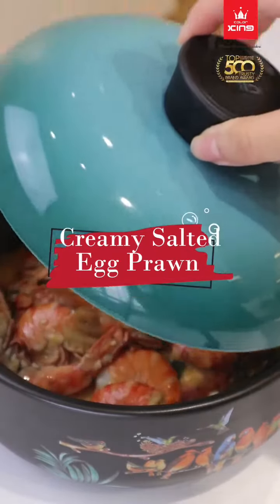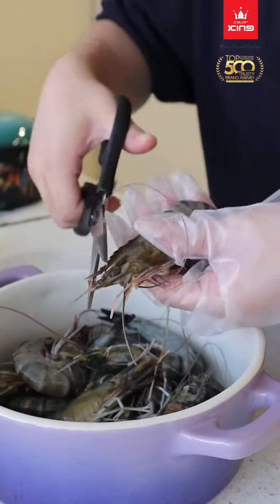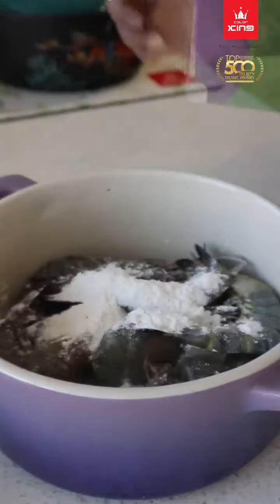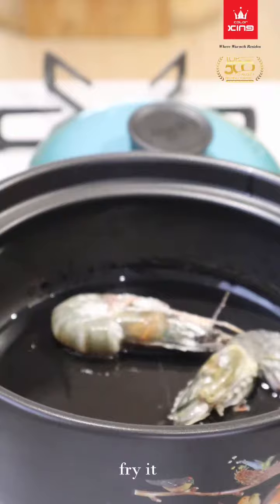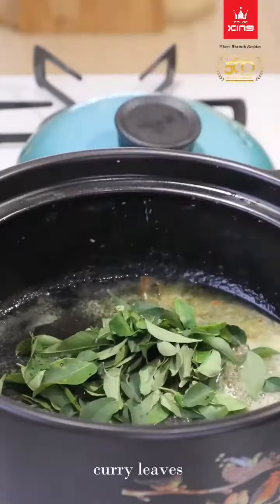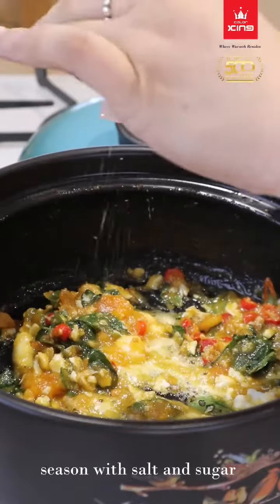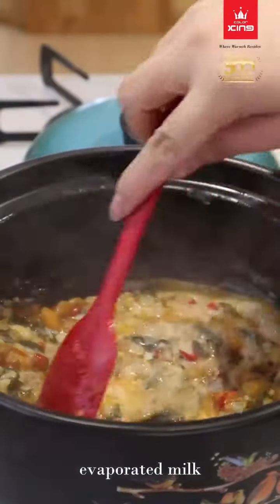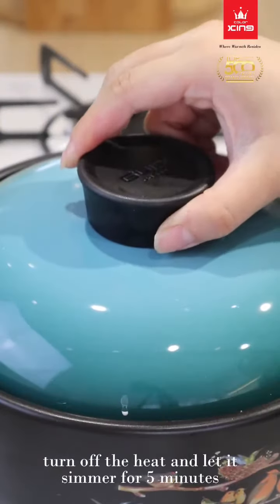Creamy Salted Egg Prawn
Who could resist the irresistible combo of succulent shrimp 🦐 and rich salted egg sauce? 😋 Craving creamy salted egg shrimp? No need to go out – whip it up at home! 💪

This dish brings together tender shrimp and flavorful salted egg sauce. And guess what? You can enjoy it anytime – no special occasion required! 👩‍🍳 Save the recipe and get cooking! ✅📔

Ingredients:
Shrimp
Small chili (chili padi)
Salt
Corn flour
Butter
Curry leaves
Salted egg
Sugar
Evaporated milk

📝Method:
1. To prepare the ingredients, cut the small chili into pieces and clean the prawns thoroughly. Mix some salt and corn flour with the prawns, ensuring even distribution for frying later.
2. Using your favorite cookware, add some oil and fry the prawns until they are half-cooked. Then, take them out from the pot for later use.
3. In the pot, add butter, curry leaves, chopped small chili, and salted egg yolk, stir-fry evenly.
4. Season with salt and sugar, stirring until well combined.
5. Next, add evaporated milk and stir until evenly mixed.
6. Put the half-fried prawns into the pot, stir-fry evenly.
7. Turn off the heat and simmer for 5 minutes.
8. Your yummy creamy salted egg prawns are now ready to serve!